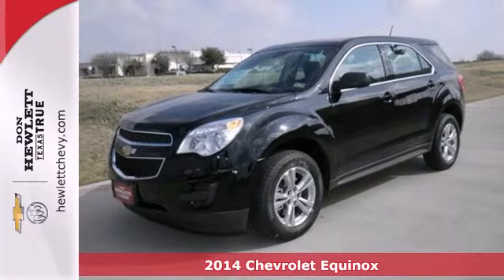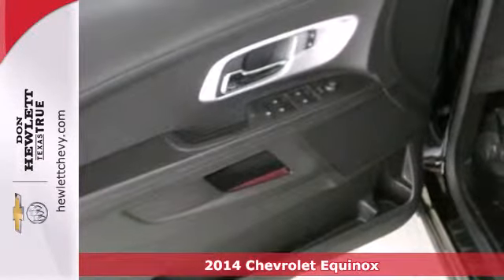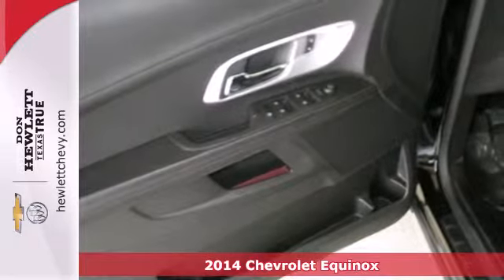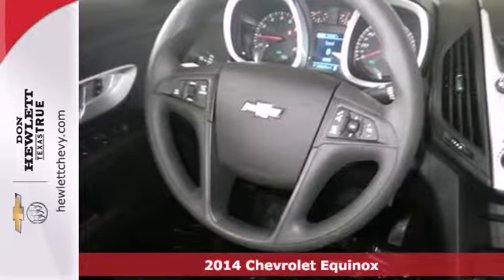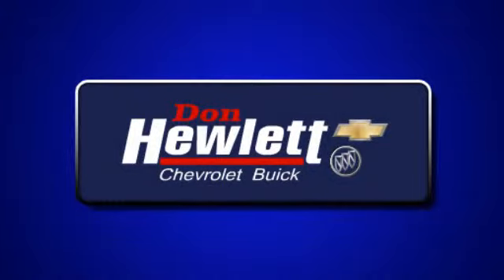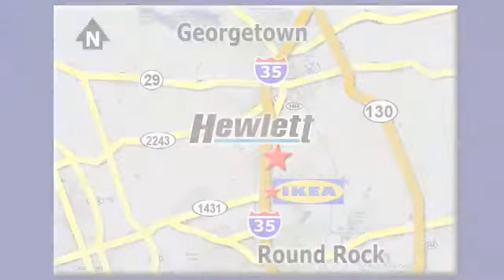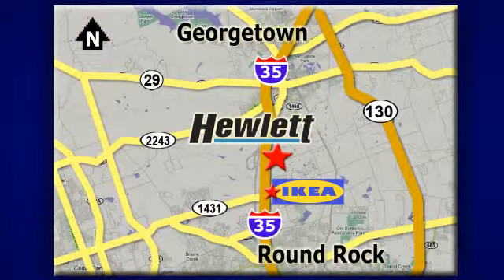2014 Chevrolet Equinox Austin Round-Rock Georgetown, TX #141510 - SOLD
Year: 2014
Make: Chevrolet
Model: Equinox
Trim: LS
Engine: 2.4L 4 cyls
Transmission: Automatic 6-Speed
Color: Gba Black
Interior: Afh Jet Black
Stock #: 141510

Address:
7601 S IH 35